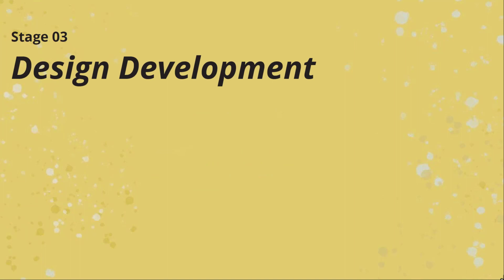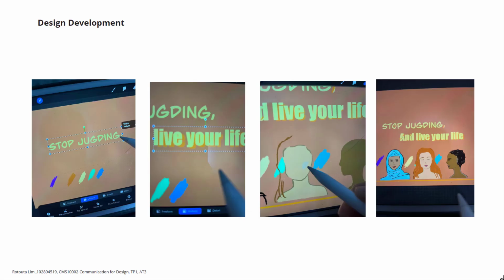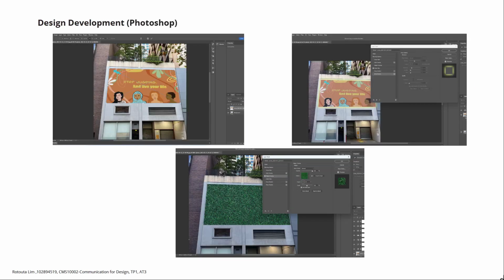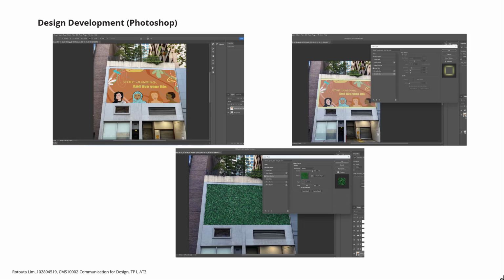RotoutaLim 102894519 AT3 Final Video Presentation